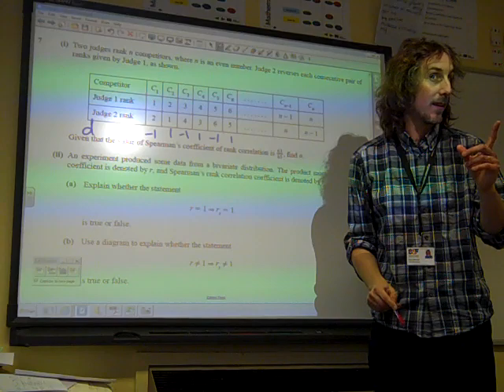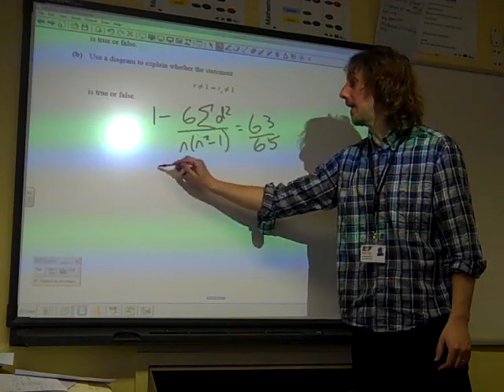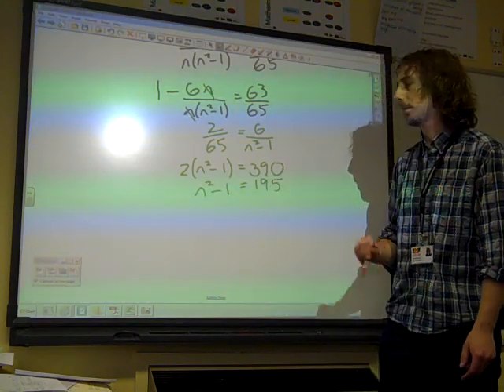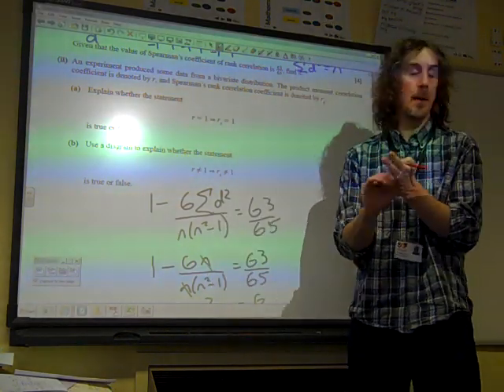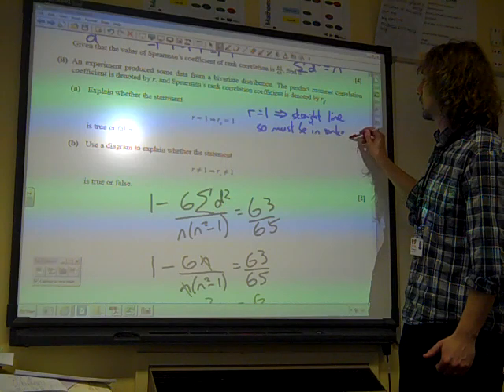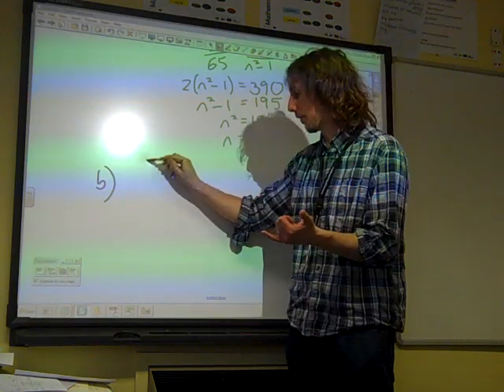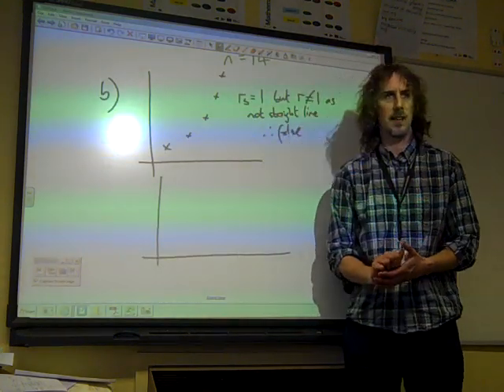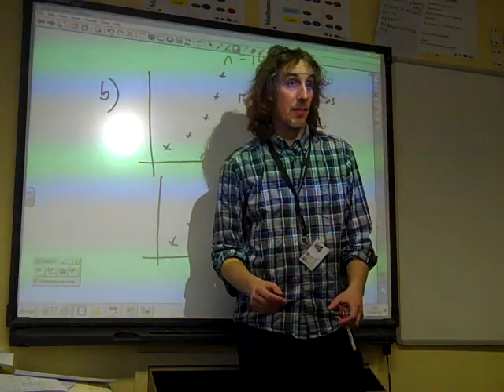S1 OCR Spearman's rank January 2013 q7